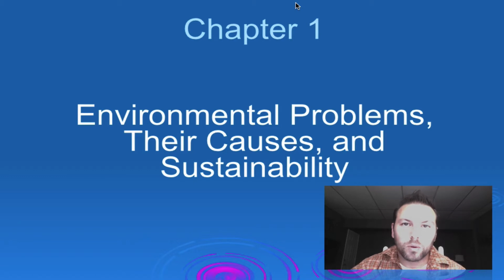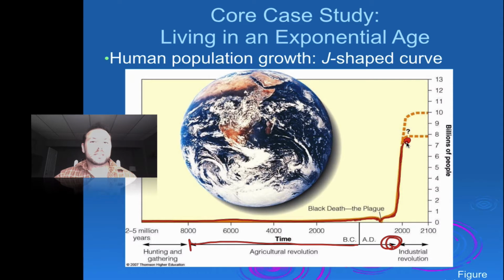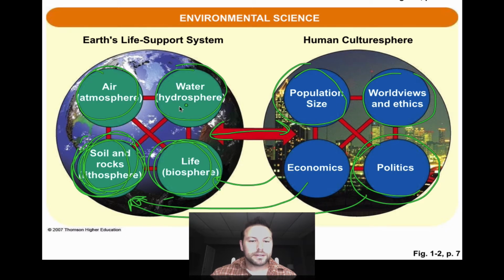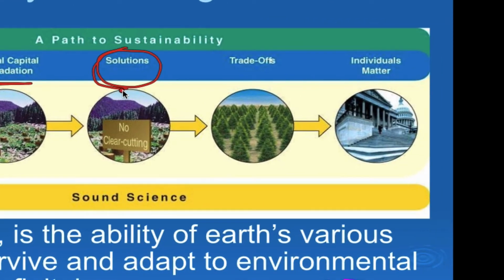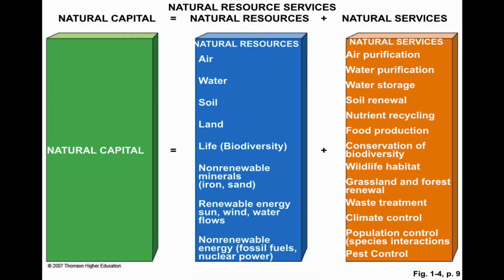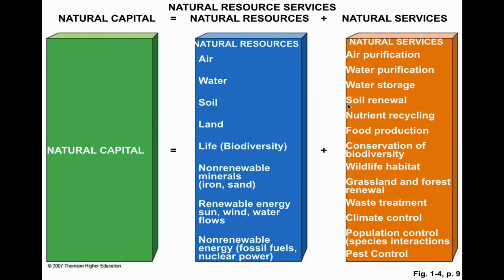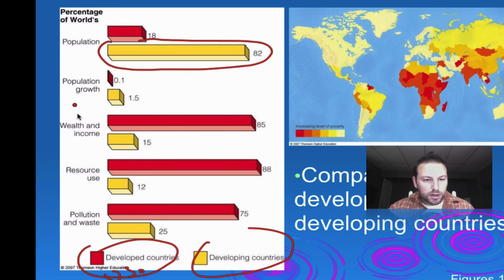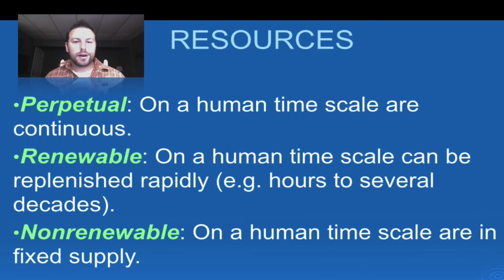Environmental Problems 1.1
This screencast is an introduction to AP Environmental Science.  Part 1 of 2, Miller Chapter 1